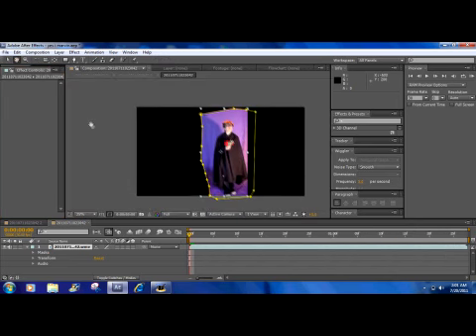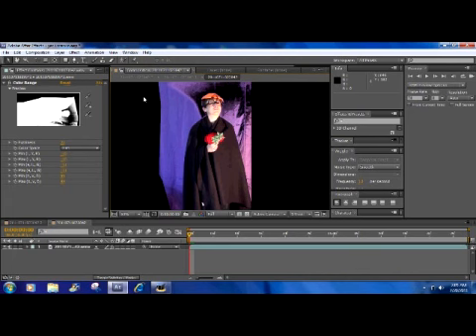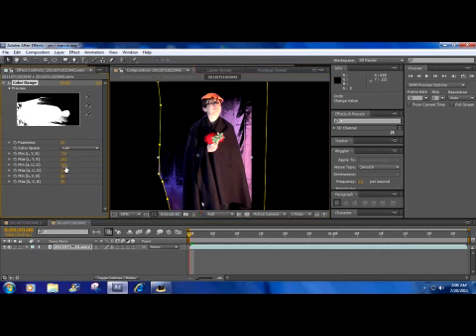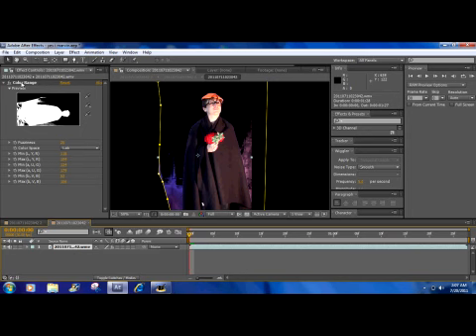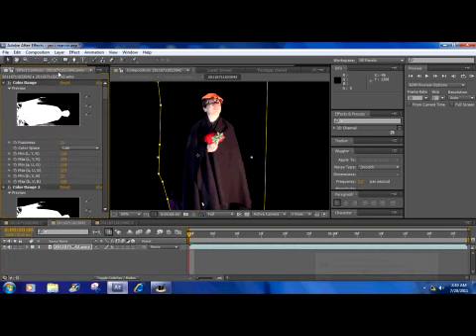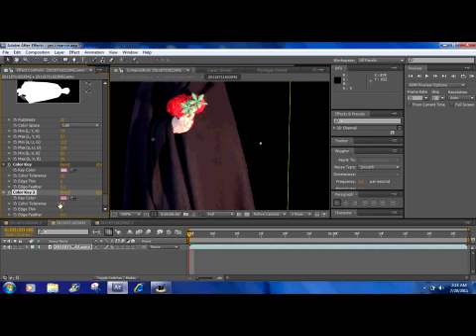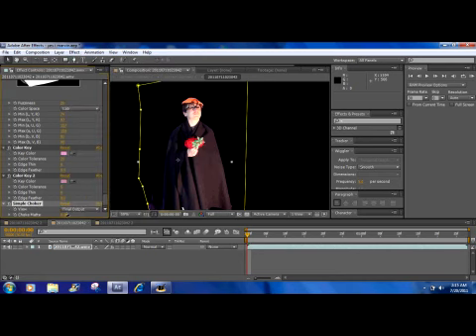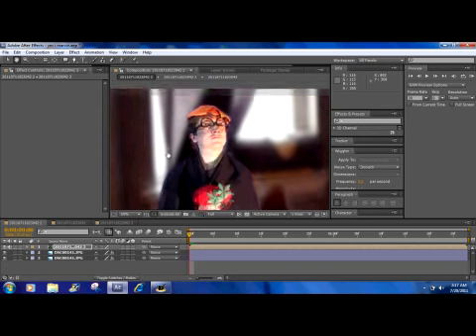After Effects Color Range Tutorial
I show you how to do green screening using Color Range within after effects.
The audio has been edited to sync the video because hypercam messed it all up.